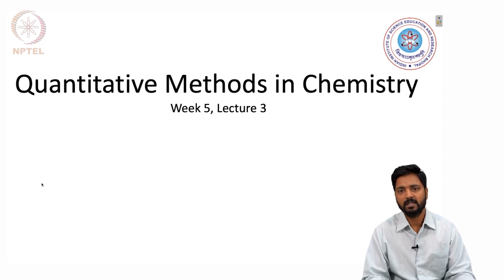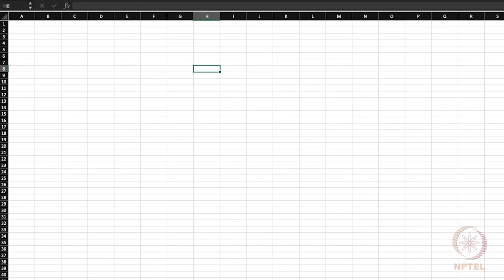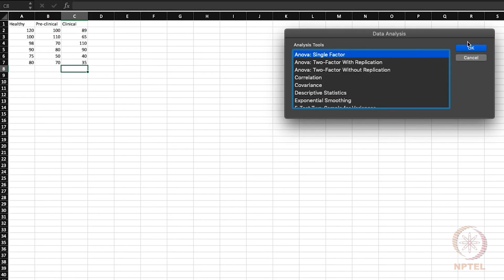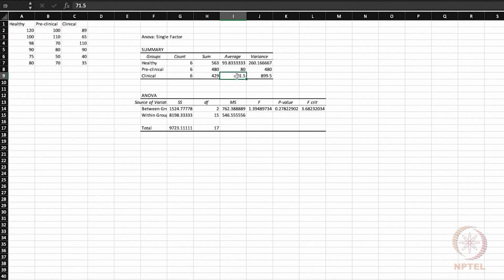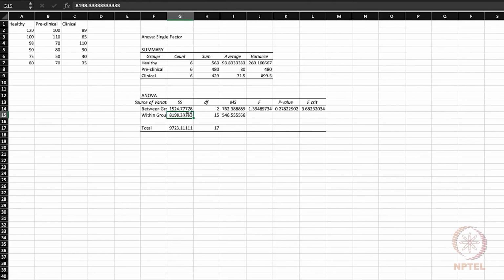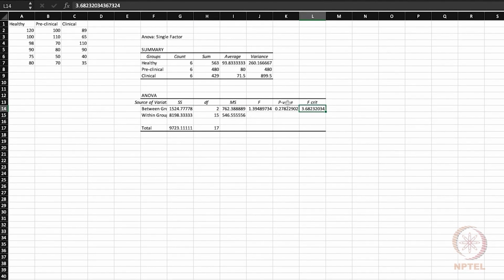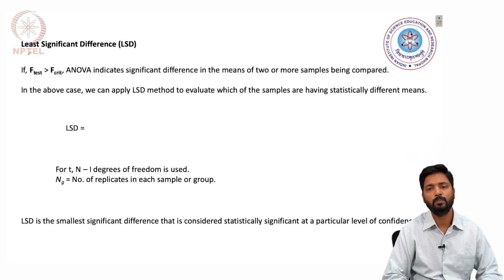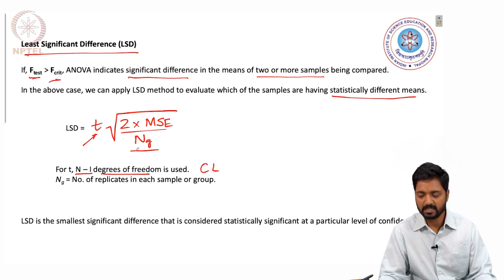ANOVA and Least Significant Difference (LSD)